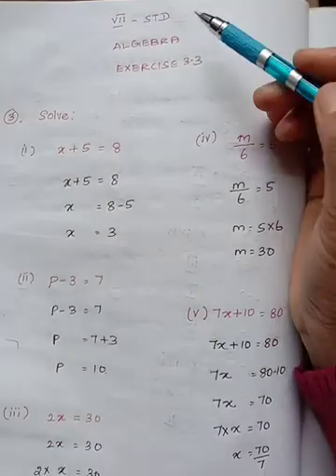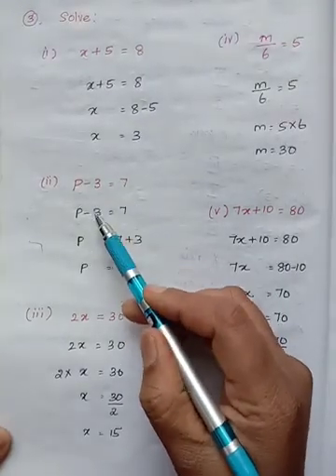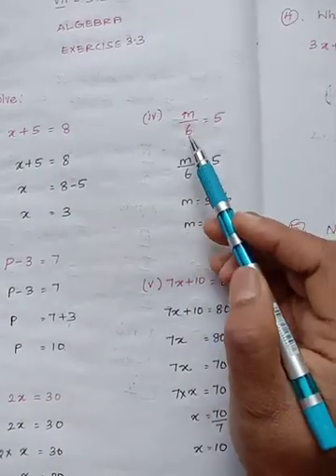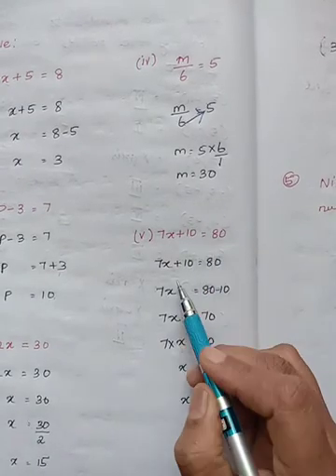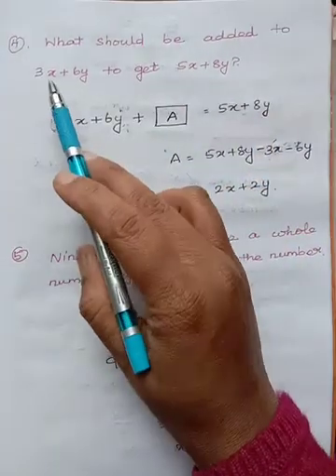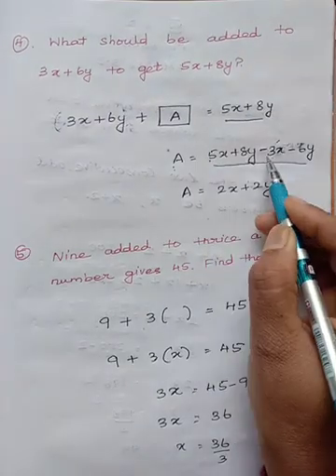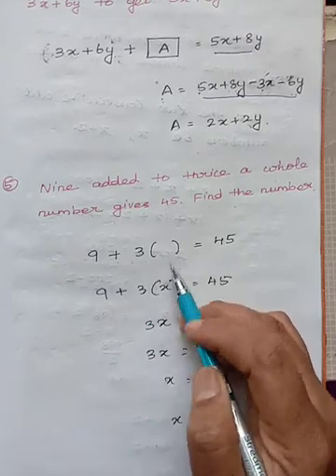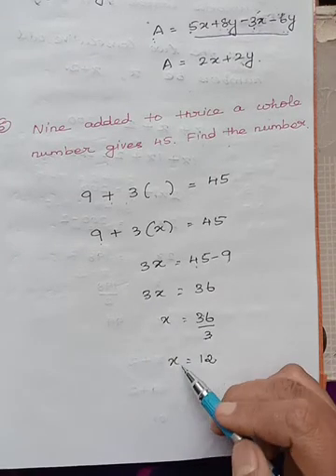TN CLASS 7/ALGEBRA/EXERCISE 3.3/(3,4,5)SUMS